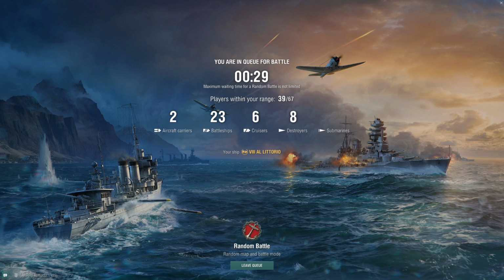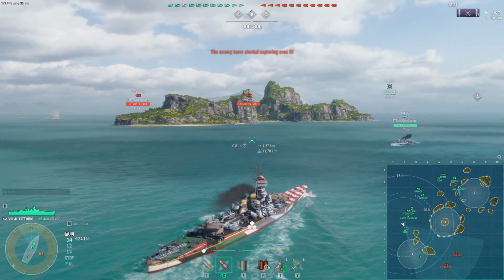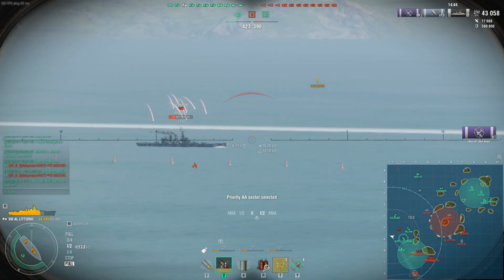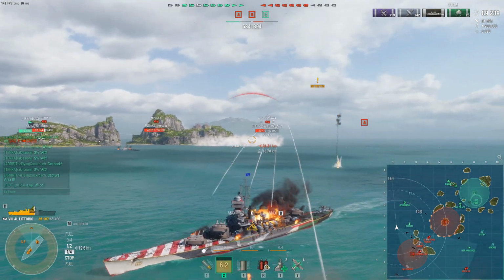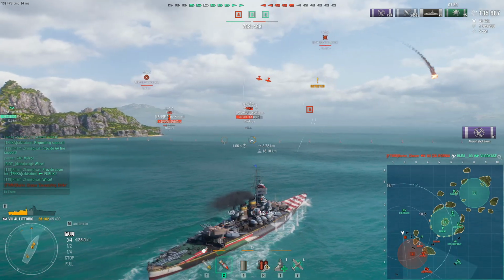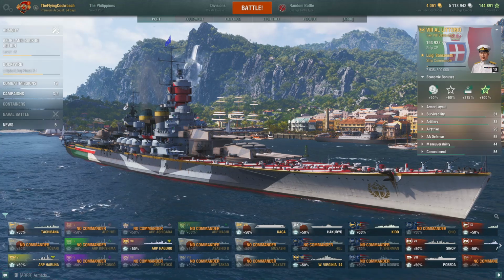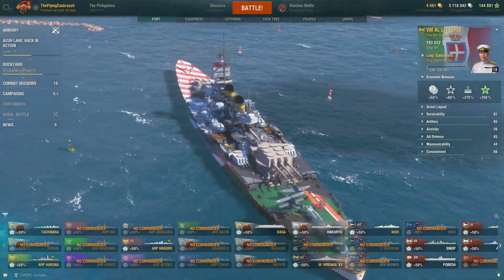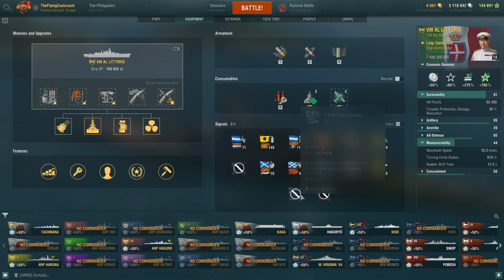AL Littorio, The Tanky BB, Delays the Enemy | Tier VIII Italian Battleship | World of Warships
Welcome, welcome, hope you all are having a good day!!
GET THE LITTORIO FOR DISCOUNTS!
Except if you have no money...

Honestly looking at the finish video, I notice that my English is bad lol

Socials:
Join Discord: TBD
Watch Twitch: TBD